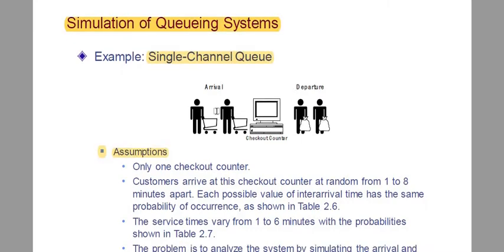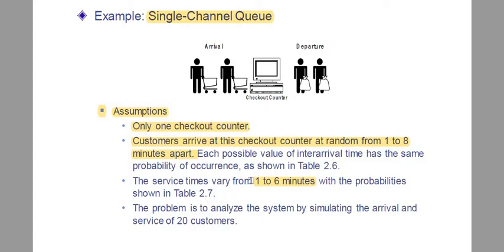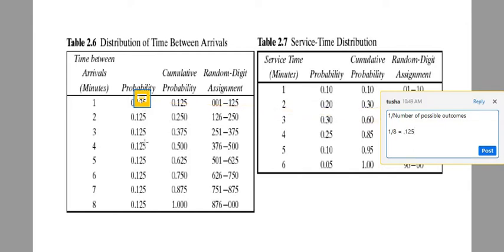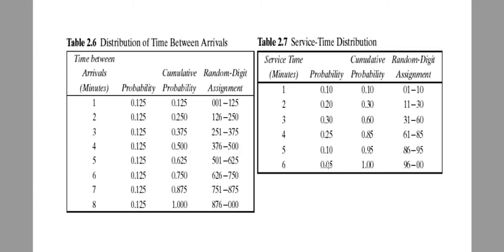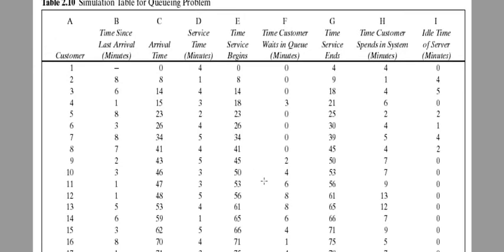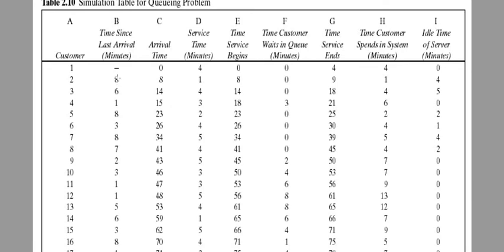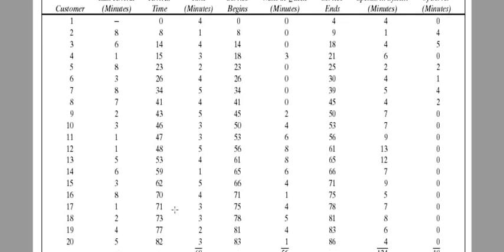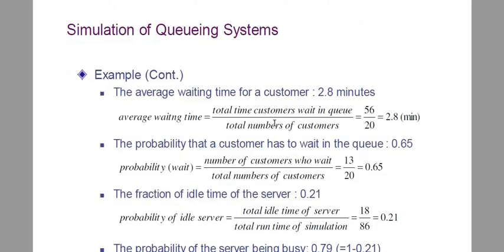Lecture 4 - Single Channel Queue and Able Baker Concept